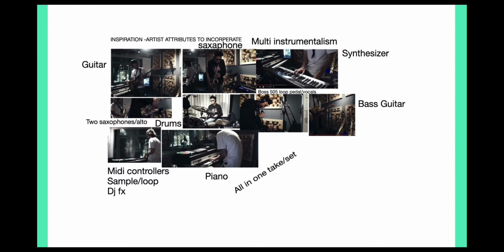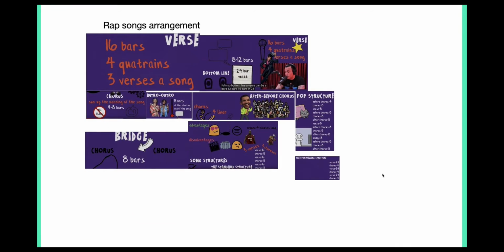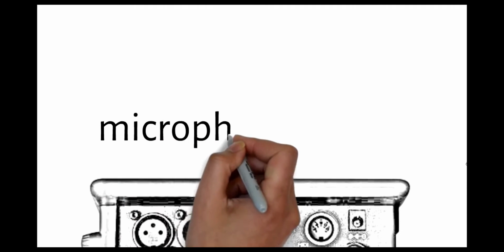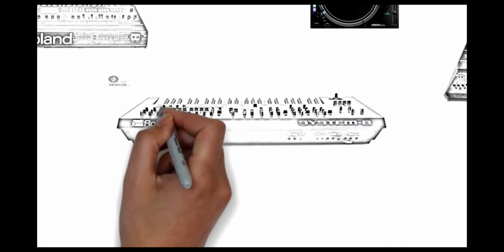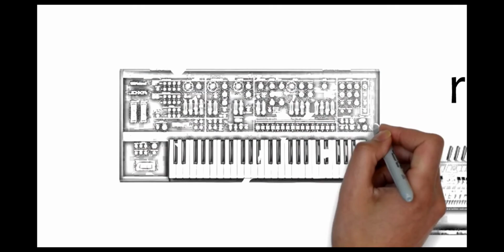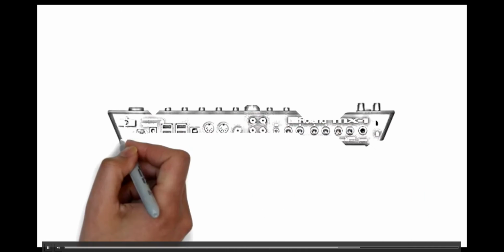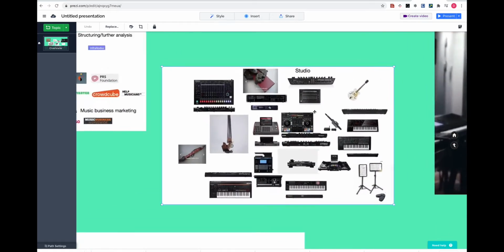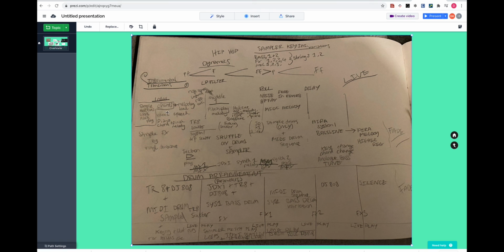Presentation Dan levy hai